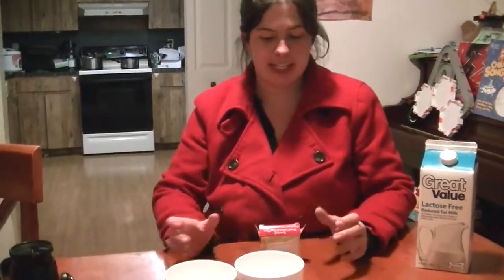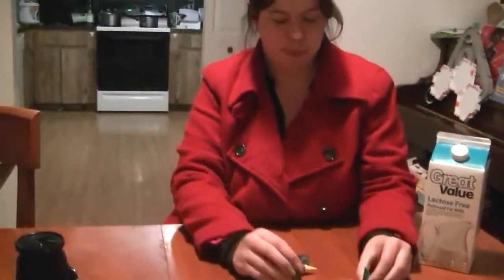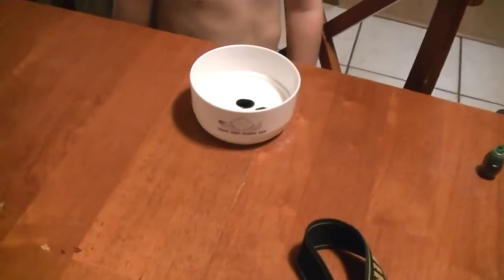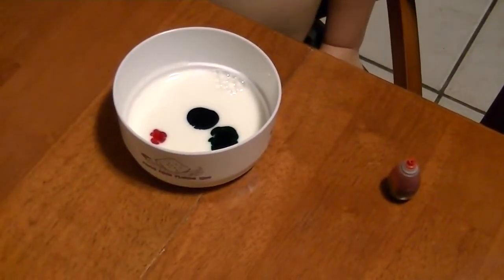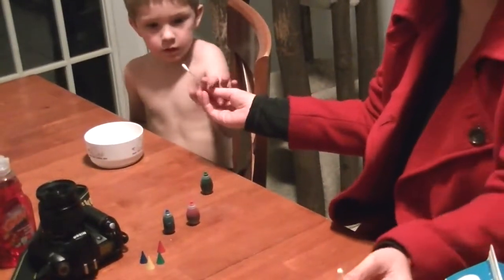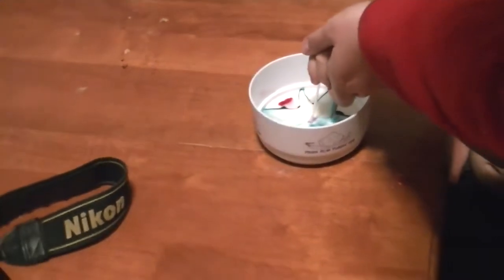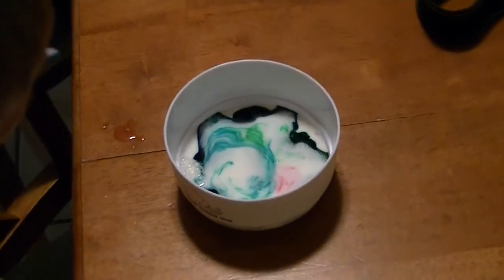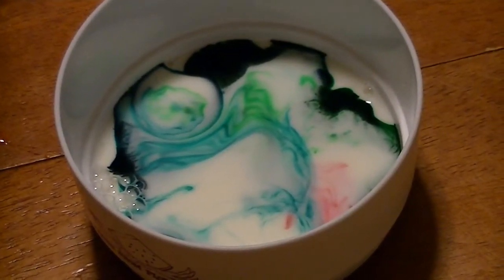How to do the Marbled Milk Science Experiment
This old video is a simple how to tutorial showing you how to do the marbled milk science experiment with kids!